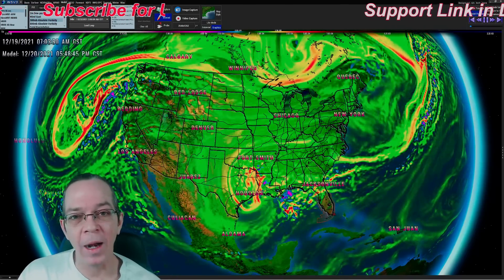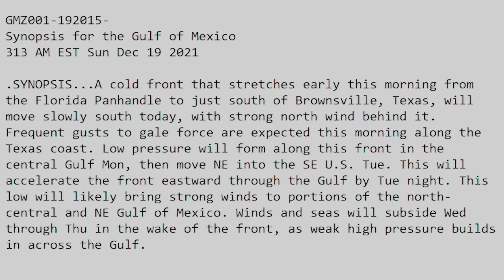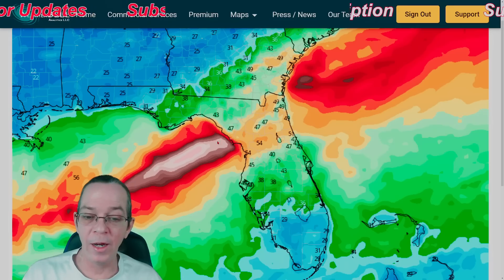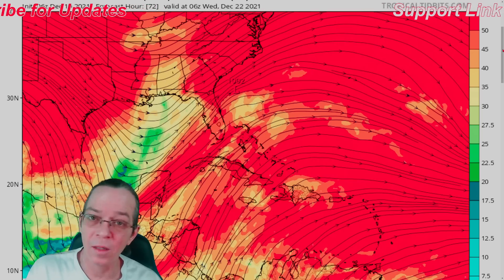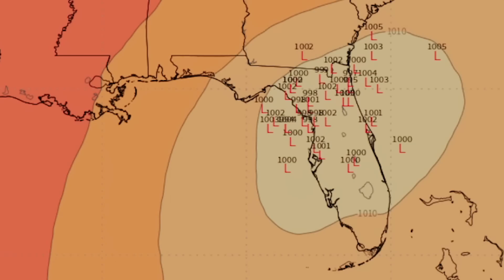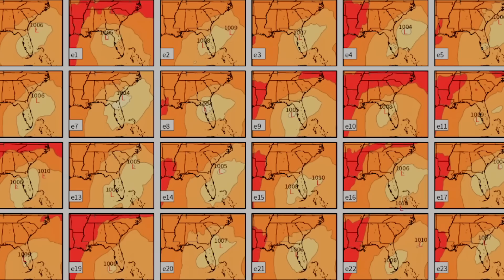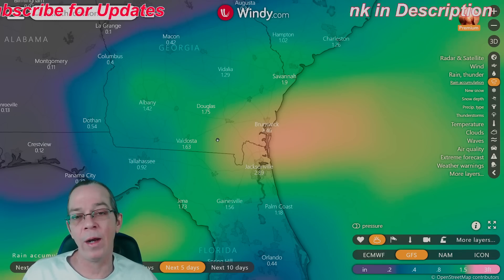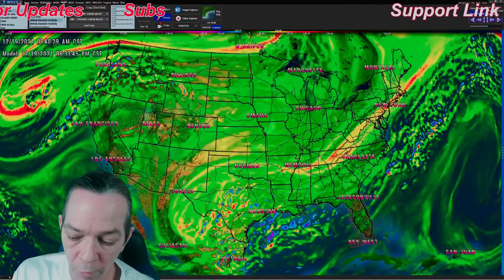Strong Storm Headed To Florida In December? - The WeatherMan Plus Weather Channel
Severe weather outlook 00:00
Tropical depression/storm chances 03:37
Damaging winds? 04:17
Wind shear 06:47
Ensembles forecast 09:13
Rainfall totals 12:00
Update shows 13:14
Timing 13:39
Special message 15:24